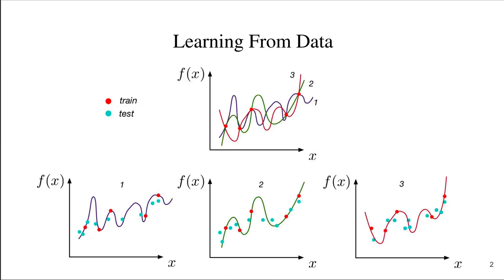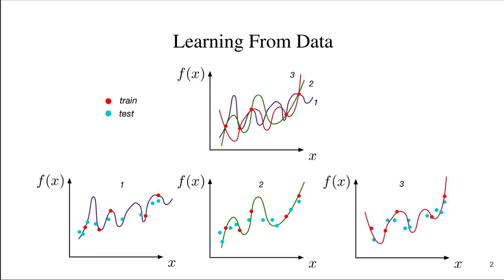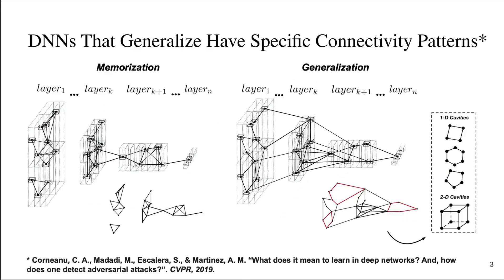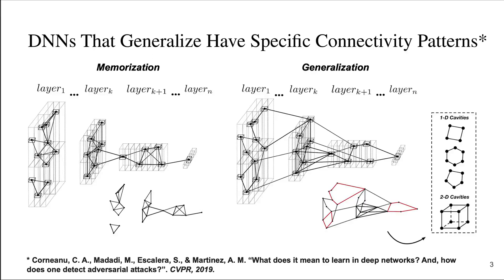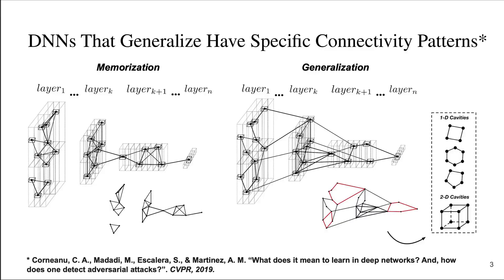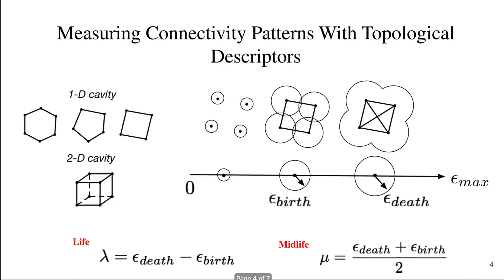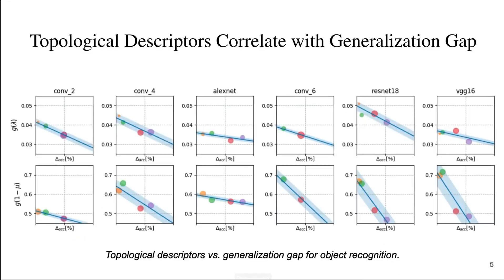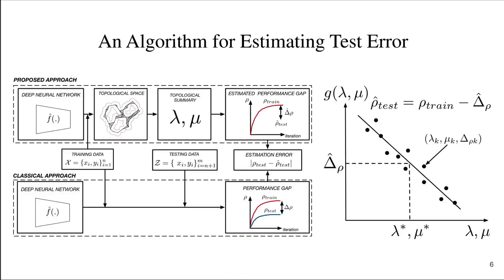Computing the Testing Error Without a Testing Set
Authors: Ciprian A. Corneanu, Sergio Escalera, Aleix M. Martinez Description: Deep Neural Networks (DNNs) have revolutionized computer vision. We now have DNNs that achieve top (accuracy) results in many problems, including object recognition, facial expression analysis, and semantic segmentation, to name but a few. The design of the DNNs that achieve top results is, however, non-trivial and mostly done by trail-and-error. That is, typically, researchers will derive many DNN architectures (\ie, topologies) and then test them on multiple datasets. However, there are no guarantees that the selected DNN will perform well in the real world. One can use a testing set to estimate the performance gap between the training and testing sets, but avoiding overfitting-to-the-testing-data is of concern. Using a sequestered testing data may address this problem, but this requires a constant update of the dataset, a very expensive venture. Here, we derive an algorithm to estimate the performance gap between training and testing without the need of a testing dataset. Specifically, we derive a set of persistent topology measures that identify when a DNN is learning to generalize to unseen samples. We provide extensive experimental validation on multiple networks and datasets to demonstrate the feasibility of the proposed approach.